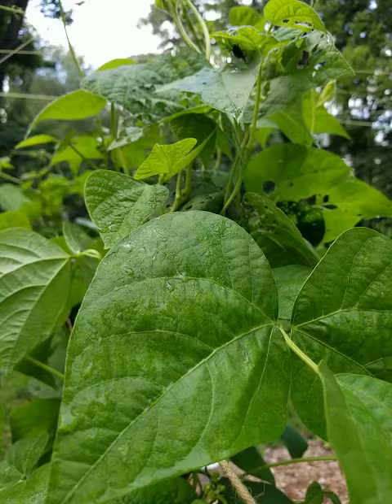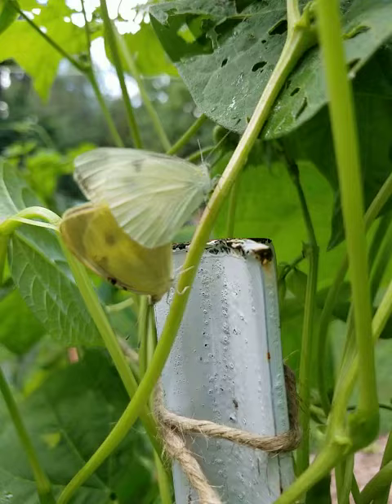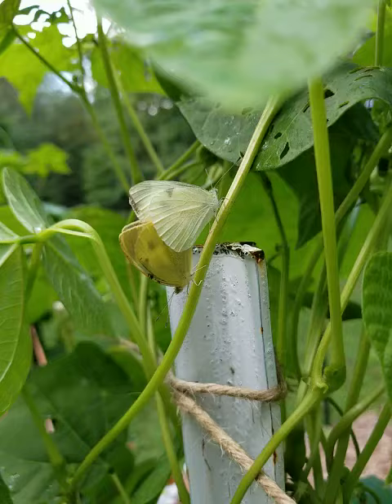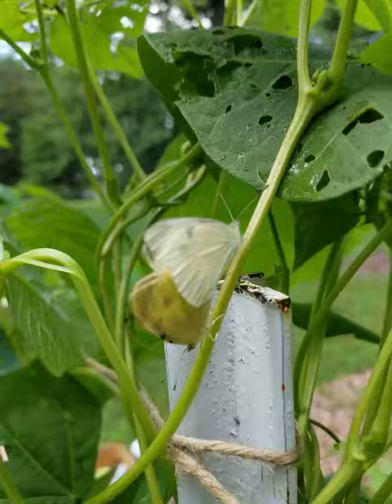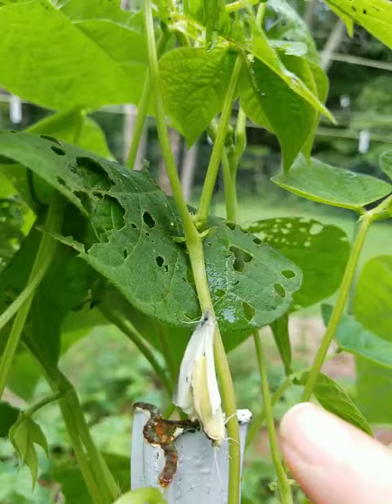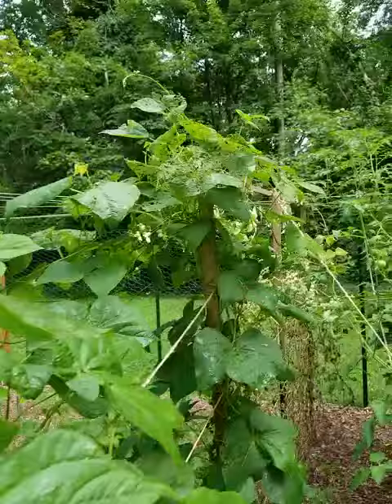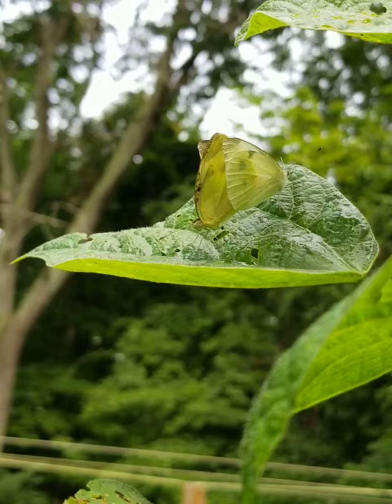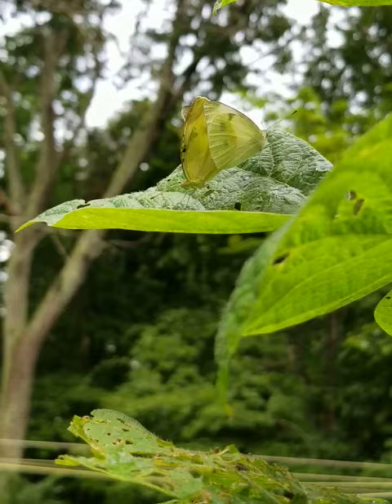#14 White Cabbage Butterflies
Description of the life cycle of the cabbage butterflies.